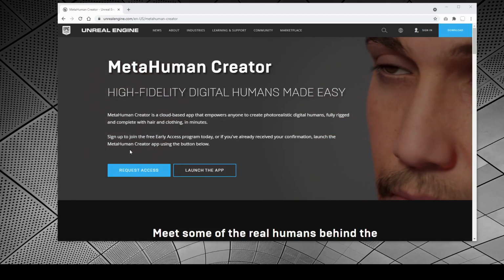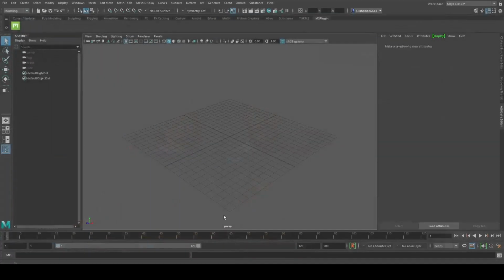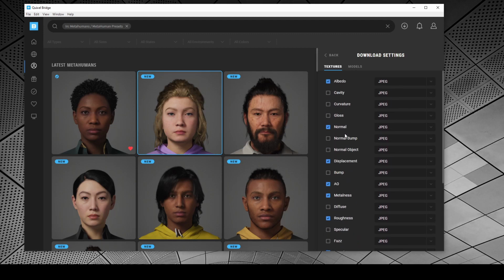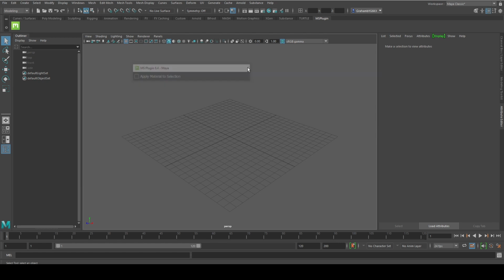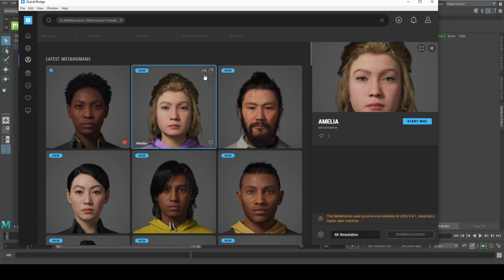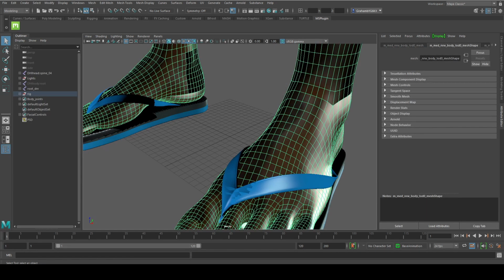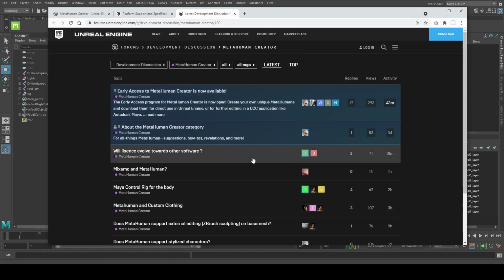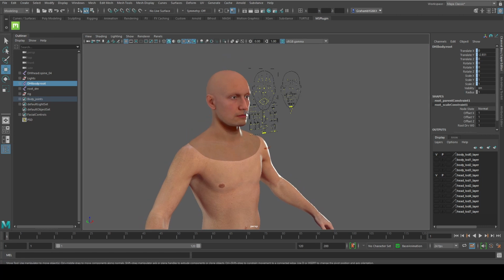Want to get your Epic MetaHuman into Maya? HERE'S HOW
This short tutorial shows how to download a Metahuman source asset and export it to Autodesk Maya

Adam Walton from Cubic Motion’s talks through using all of the controls in the facial rig included with MetaHumans in Unreal Engine.

The specs of the machine used for this video:

HP Zbook 15 G3
Intel(R) Core(TM) i7-6820HQ CPU @ 2.70GHz   2.71 GHz
32 GB RAM
Nvidia Quadro M2000M 2GB RAM